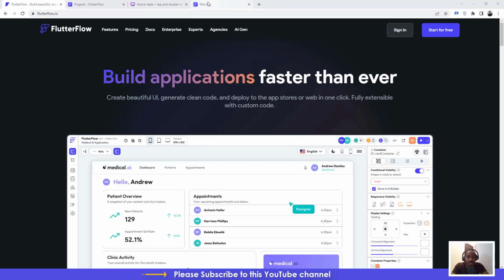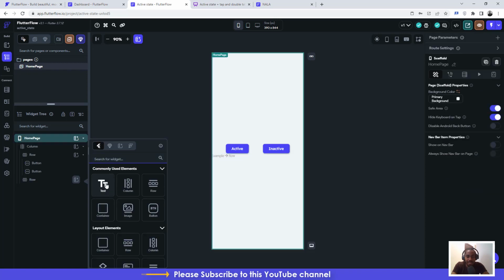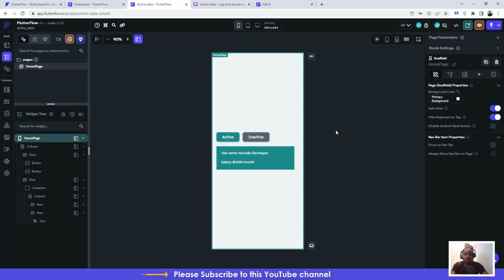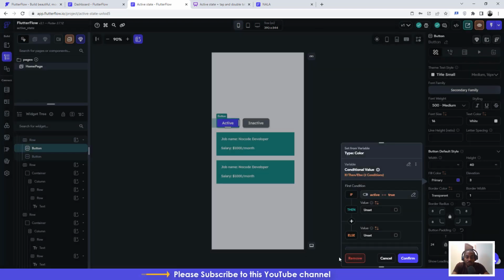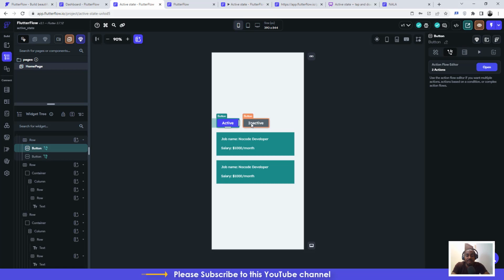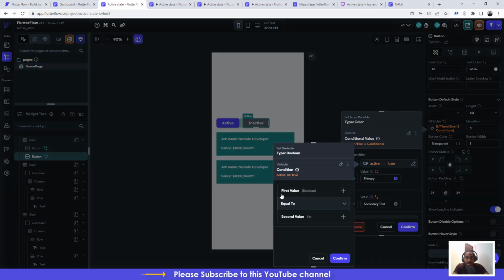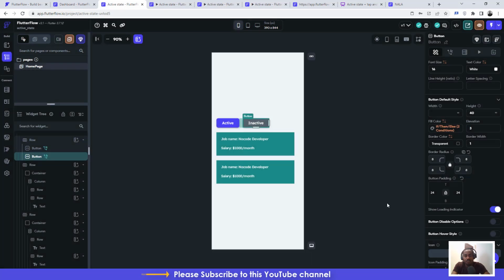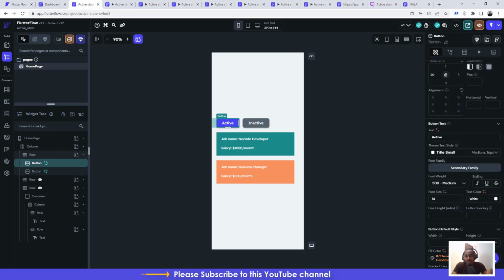How to use App state, Conditions, Conditional Visibility and Logic Operations in FlutterFlow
In this tutorial you will learn how to use App state, set conditions for the dynamic change of widget properties like fill color when tapped or when doubled tapped.

To learn more about user interfaces in Flutterflow use the tuorials below